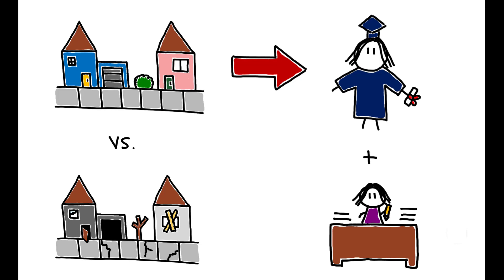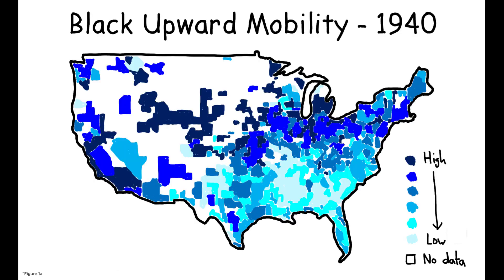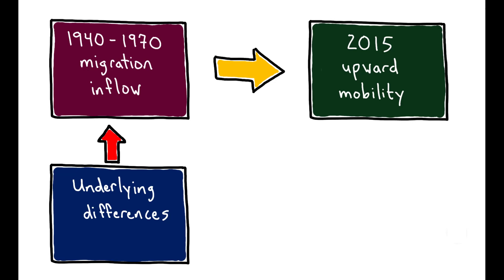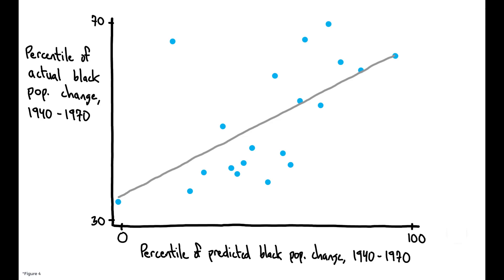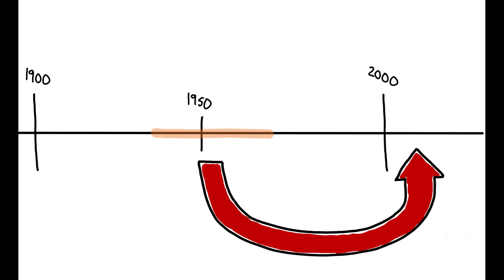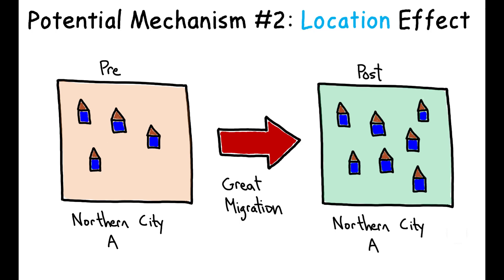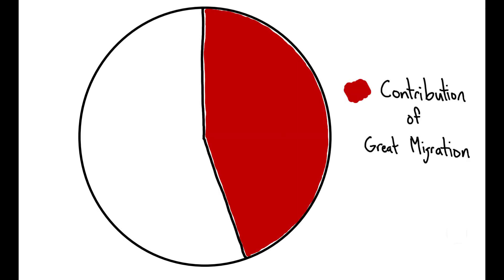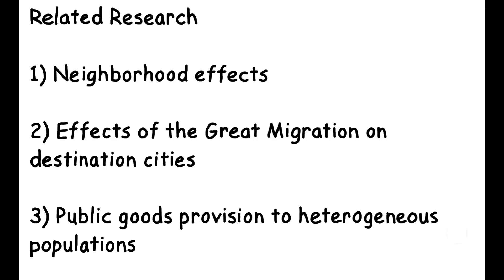Can You Move to Opportunity?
Ellora Derenoncourt. "Can You Move to Opportunity? Evidence from the Great Migration." Working paper, downloaded March 2019.

Previous research has shown that children who grow up in better neighborhoods have systematically better outcomes as adults. This suggests that one way to reduce inequality is to incentivize households to "move to opportunity." But would a large-scale migration of households from low- to high-opportunity neighborhoods actually be effective at reducing inequality?

About this channel:
econimate is a YouTube channel aimed at making top-tier research in economics accessible and engaging. What questions are economists asking, how are they tackling them, and how does this research help us understand the world around us?